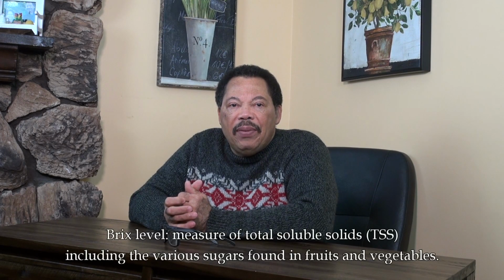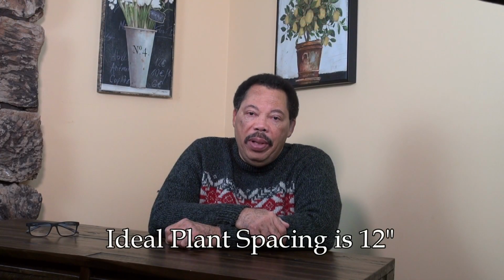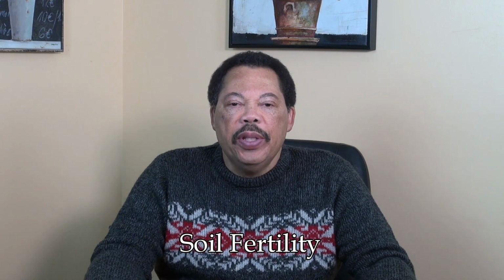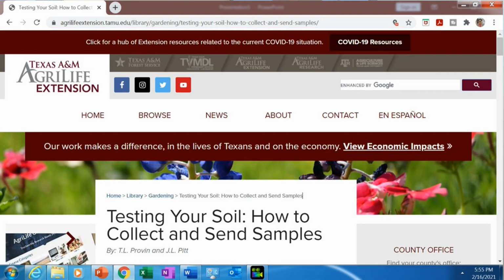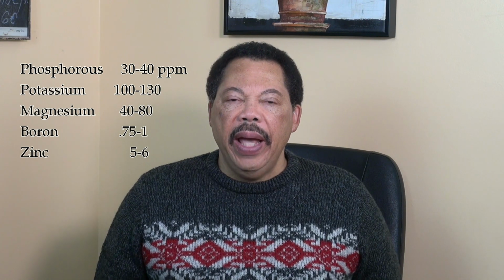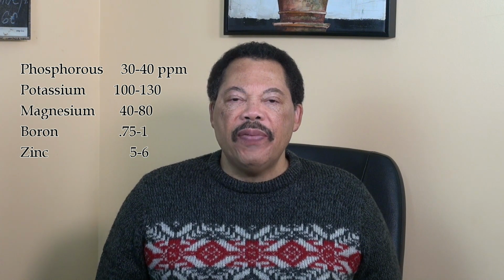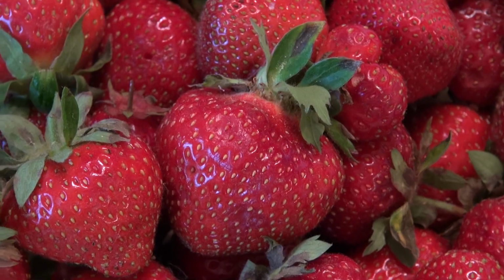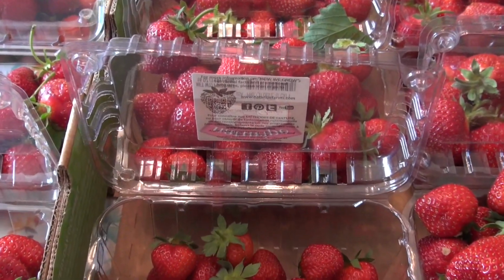How To Grow The Sweetest Strawberries Ever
Welcome to Get Growing with Gary L. Heilig Gardening Channel! Since 2013, retired Horticulture Educator Gary L. Heilig has been sharing his expertise and passion for gardening with viewers. Our channel covers a wide range of topics, including growing vegetables, fruits, flowers, trees, and shrubs. You'll find helpful tips on soil care, pest management, tool demonstrations, pruning techniques, and plant disease prevention. Join Gary as he brings over 45 years of horticultural knowledge to help you cultivate a thriving garden.

How to Grow the Sweetest Strawberries
In this comprehensive guide, I'll teach you everything you need to know to grow the sweetest strawberries right in your own garden. From selecting the best strawberry cultivars to perfecting sunlight exposure, soil conditions, and irrigation techniques, this video is packed with expert advice for both beginner and seasoned gardeners.

We’ll dive deep into key factors like soil pH, plant spacing, fertility, and bio-stimulants that can boost your harvest. Plus, I’ll walk you through proper harvesting techniques to ensure your strawberries are not only sweet but also plentiful. Join me as we unlock the secrets to a perfect strawberry crop!